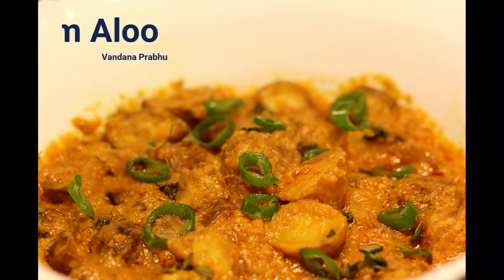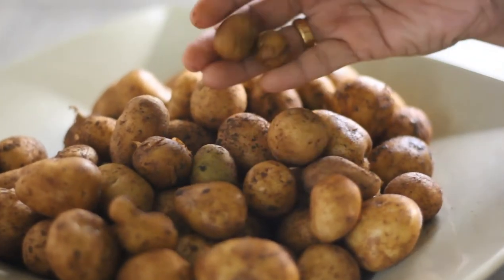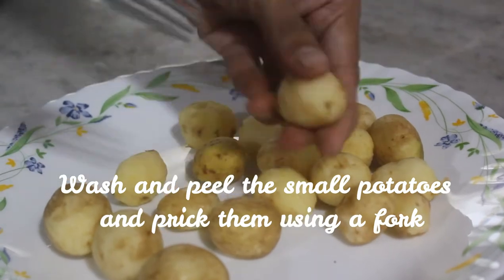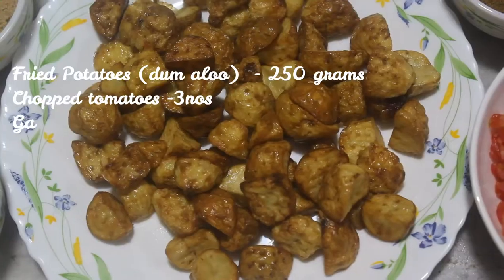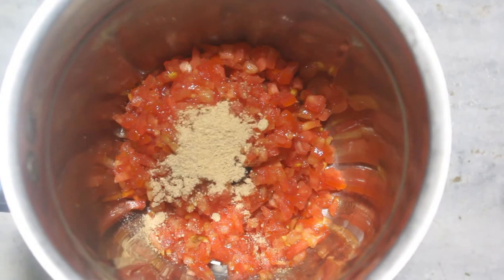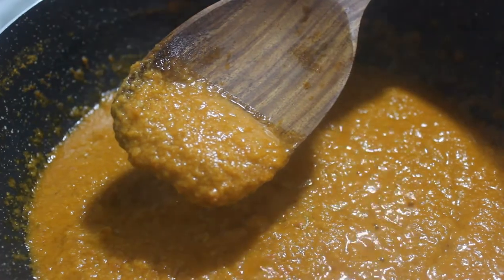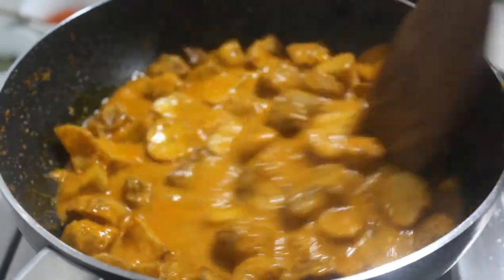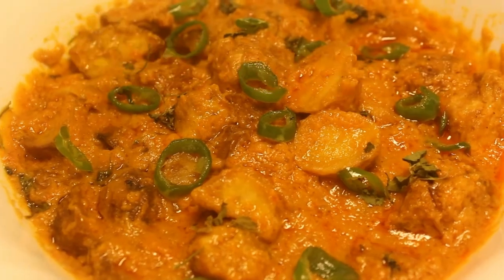Dum Aloo recipe / Kashmiri shahi aloo dum / Baby potato curry recipe / Vandana's Quirky Kitchen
Today my king veggie is none other than the very humble small potatoes or dum aloo as they are typically called. This curry is a mashup of tangy tomatoes, fresh cream and the goodness of whole Indian spices.These flavors are really going to make your taste buds to go startled.

Ingredients:
Fried potatoes – 250gms.
Chopped tomatoes -3nos
3 green chillies and a small piece of ginger
Fresh cream -3 table spoon.
Dry mango powder – 1 teaspoon.
Kasoori methi -1 teaspoon

Method:
1)Wash and clean the baby potatoes and peel it. Wash again and dry them by keeping on a clean muslin cloth. Prick them using a fork . Fry in oil until golden brown.

2)In a blender add the chopped tomatoes, dry mango powder, garam masala powder, green chillies and a small piece of ginger. Finally add in the fresh cream and if you like your dish to be very spicy add in the Kashmiri red chilly powder as well as per your taste. So blend all this into a smooth paste.

3)In a pan add oil and the ground paste on a low flame cook it for abou 15 minutes then add in the fried potatoes. Close it with a lid and simmer for 10 more minutes. Your dish is ready. Sprinkle some Kasuri methi(dried fenugreek leaves) and serve hot with roti,naan, chappathi or Indian bread.